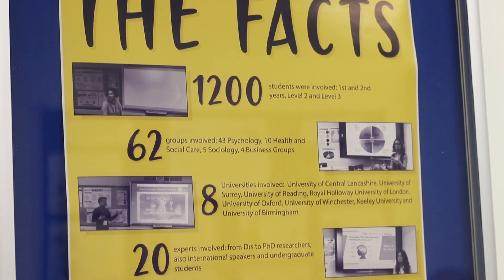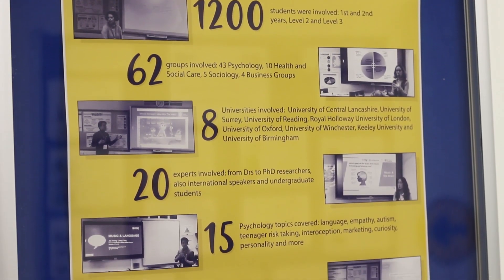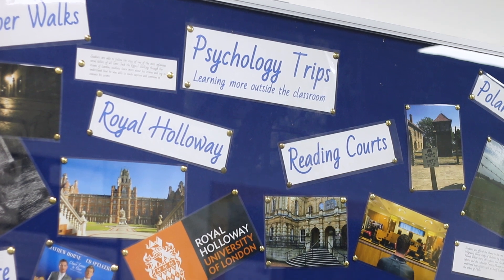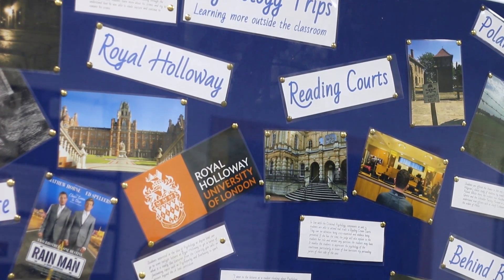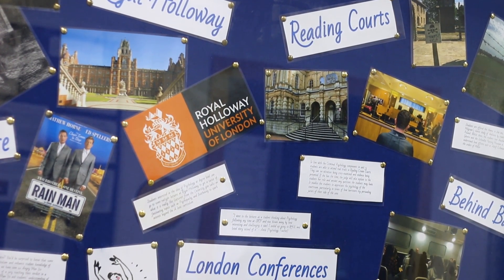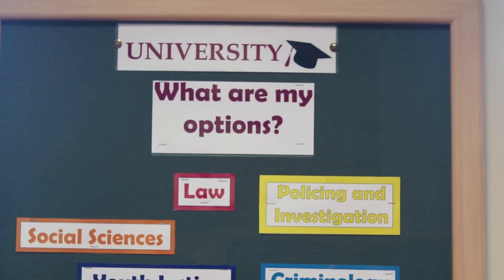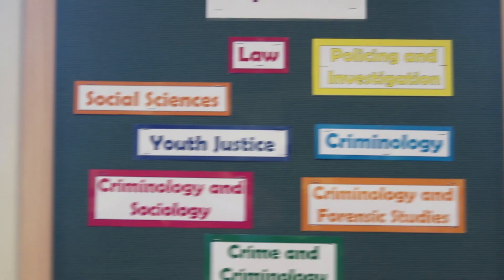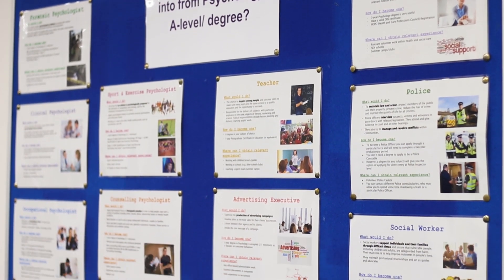Criminology, Health & Social Care, Psychology and Sociology